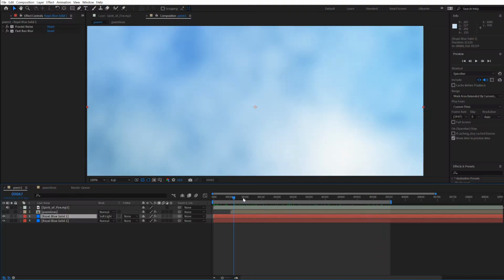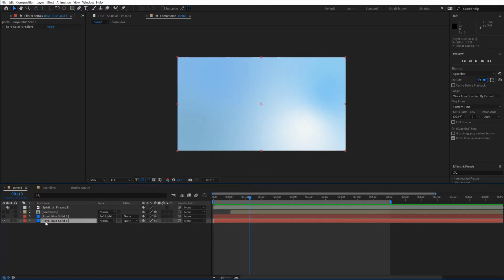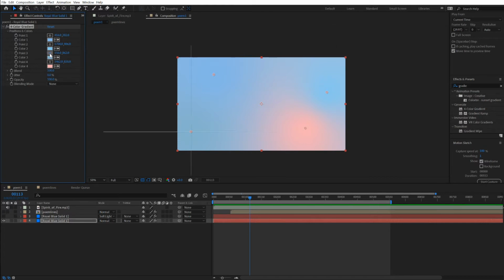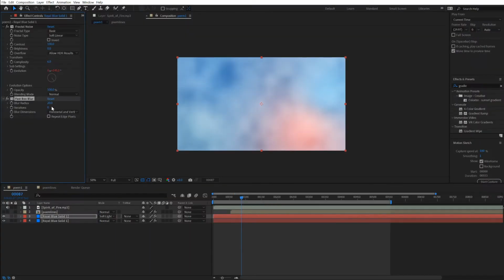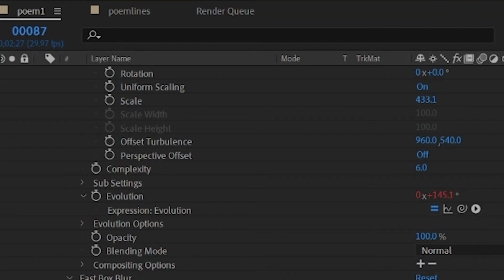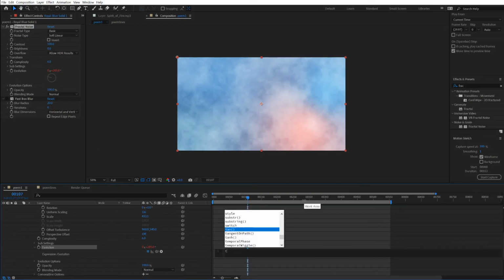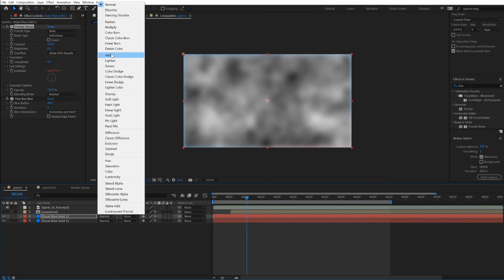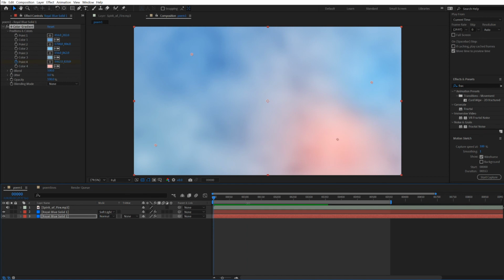Making Your Own Sky in After Effects - Simple and Quick to Render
Hope you enjoy painting out your own sky.

I'm trying to reach the point where I can either turn off the ads that YouTube automatically places on my videos or leave them on and collect a few pennies as a tip. Every view and every subscriber helps me get towards this goal!